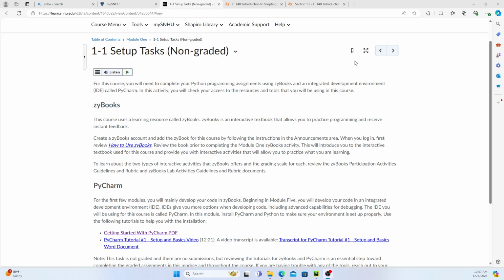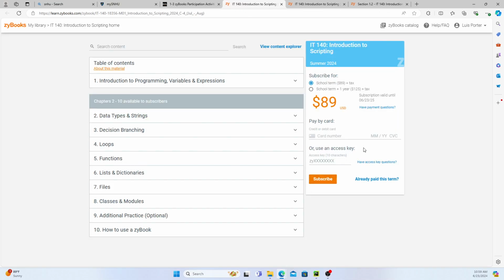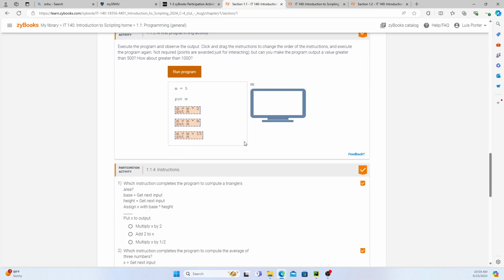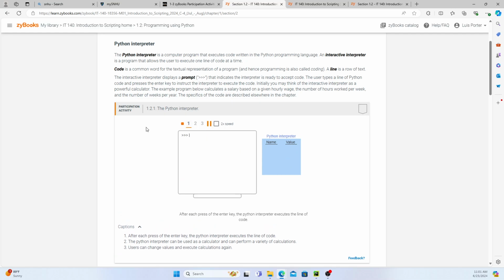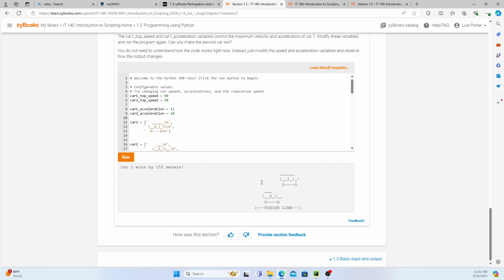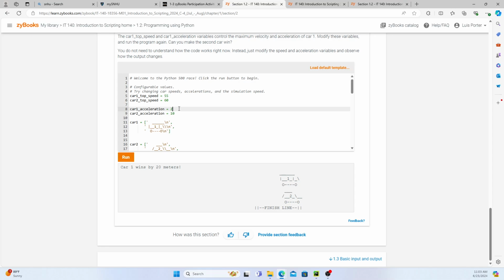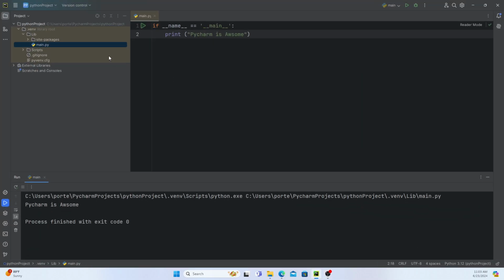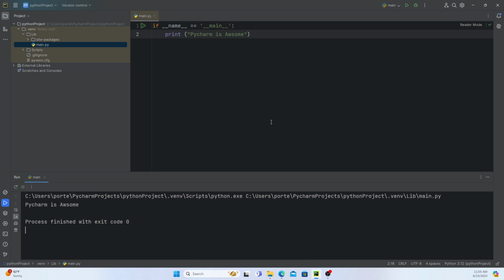IT 140 Intro to Scripting 2025 SNHU PYTHON using Pycharm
SNHU IT 140 Intro to scripting 2025  using Python in Pycharm overlook